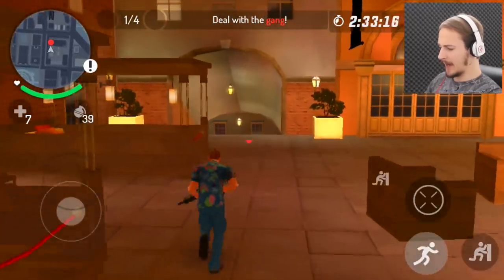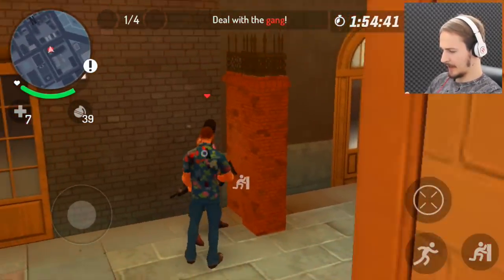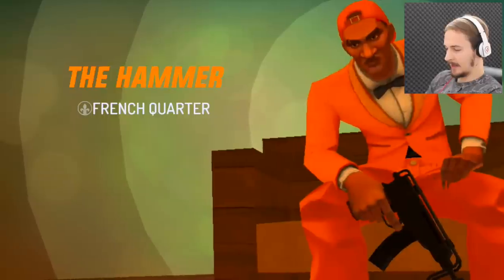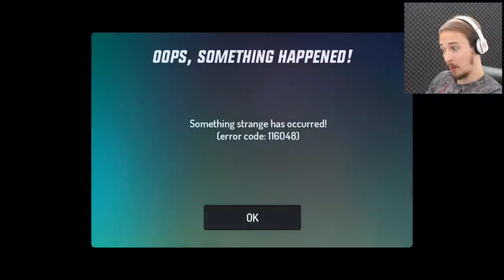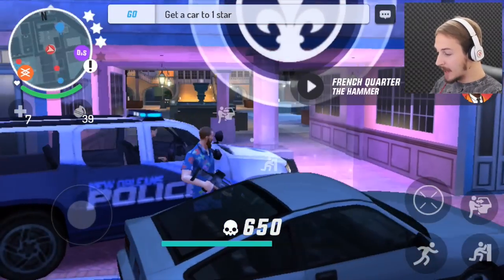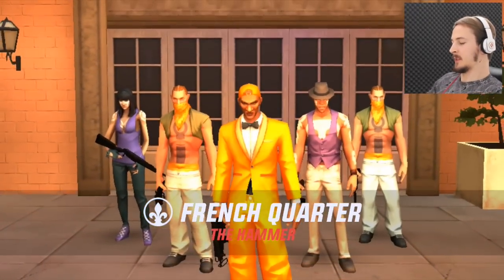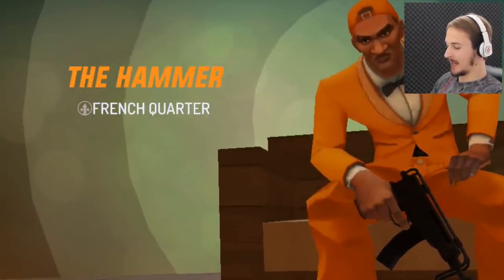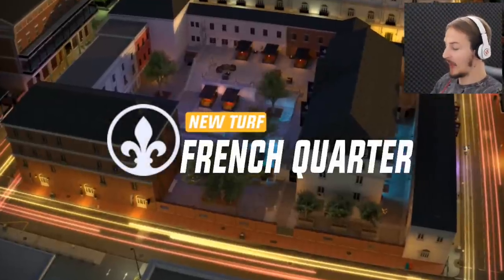THE REDEEMER - ULTIMATE ASSAULT RIFLE | Gangstar New Orleans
THE REDEEMER - ULTIMATE ASSAULT RIFLE | Gangstar New Orleans Gameplay!

Let's play Gangstar New Orleans! HEy bears today I want to review my newers 4-star weapon the assault rifle "The Redeemer". I also destroy some cars on my island, with my maxed out mansion, I hope you like it, if so leave a thumb up, a comment and a sub to this channel ;)

Gangstar New Orleans Appstore description:

The gold standard for open-world action-adventure series is back, in the fascinating city of New Orleans. With hundreds of vehicles, an outrageous arsenal, and complete freedom to roam this vast city, you have all the tools to become a criminal legend.

Biker gangs, crooked cops and even Voodoo priests prowl these streets and hide in the bayou. And you? You’re the least common criminal of all! Become a man on a mission to claim the Big Easy as your own criminal capital… by any means necessary.

- Discover an open world bustling with life... and crime!
• Take on dozens of story missions through varied districts, each with its own unique flavour, from the French Quarter to the slums and even the mysterious bayou.
• Enjoy the AAA graphics and soundtrack to experience the city's fascinating atmosphere.

- Defend your Turf and raid others
• Exclusive to Gangstar New Orleans, Turf Wars introduce new competition and excitement to your favourite series.
• Claim your Turf and defend it from your rivals -- the resources you'll gain will come in handy when it's time to craft new items.

• Create a character in your image using lots of customisation options!
• Equip, fuse and evolve hundreds of weapons, vehicles, gangsters and more to tailor your gangster skills to fit your personal style. From sniper to explosives expert, there are plenty of approaches -- which one will you pick?

*IMPORTANT* Gangstar New Orleans requires an iPhone 5 (or newer), an iPad mini 2 (or newer), an iPad (4th generation) (or newer), or an iPod touch (6th generation) (or newer). An Internet connection is required to play.